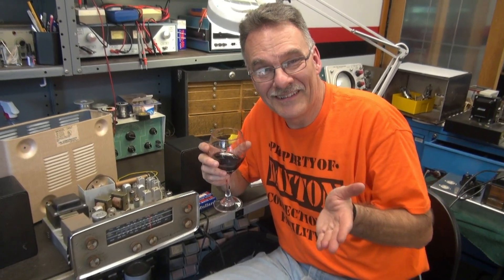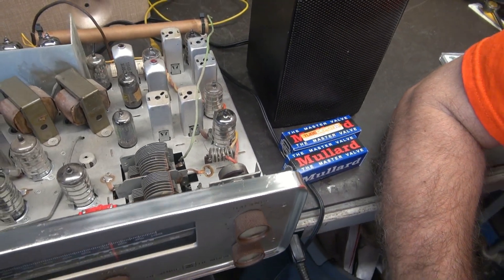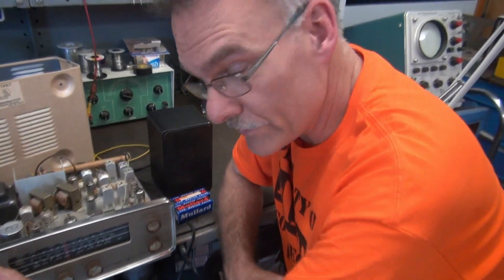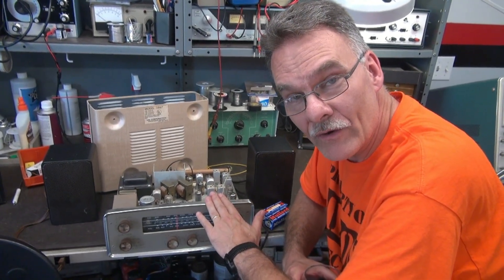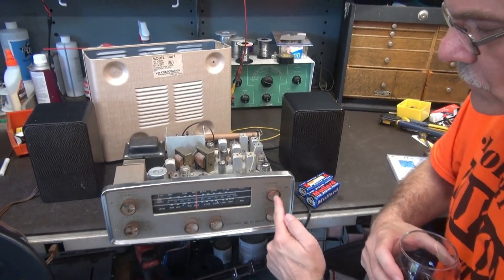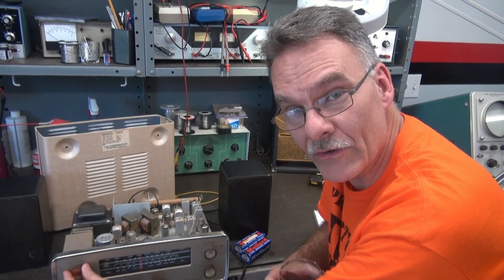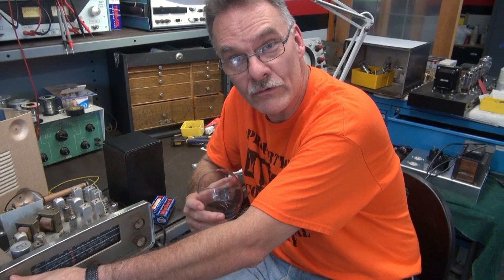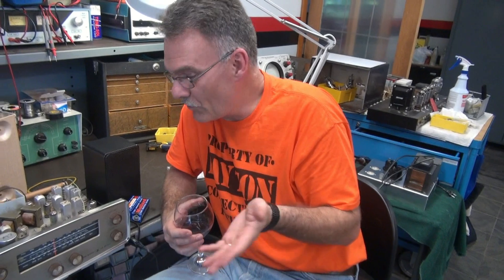Tube VM Voice of Music 1467 AM FM receiver demo repaired by D-lab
Picked this receiver up today at a swap meet. Needed a few tubes and capacitors. Took right off! What a great sounding 6bq5 tube amp. These are quite rare in this condition. This one has the tone of yesterday. Glad I was able to rescue it.